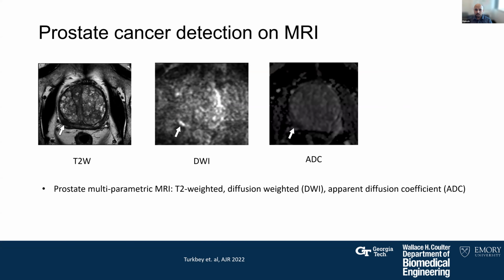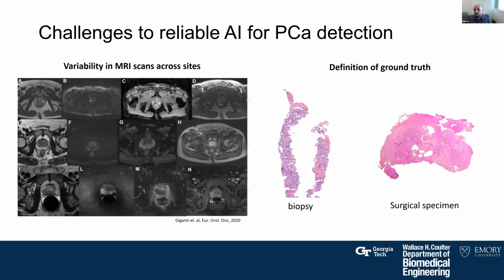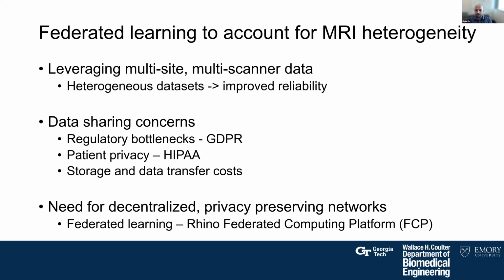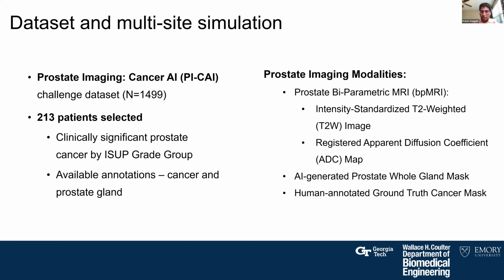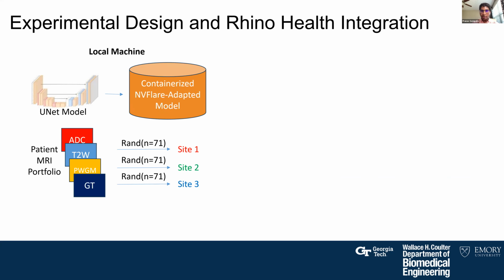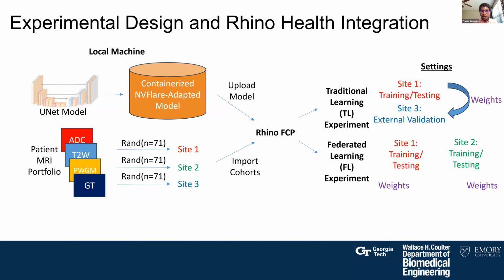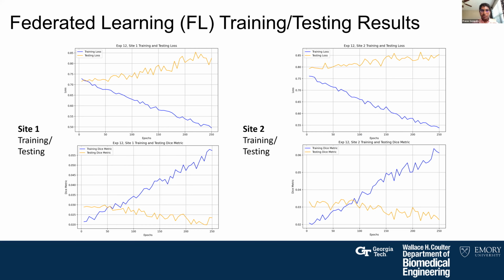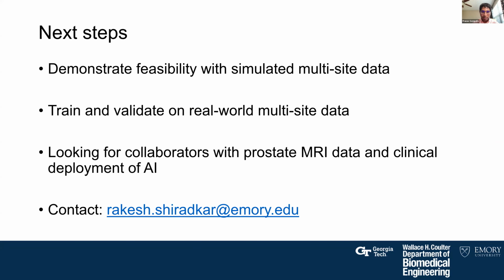Emory University Researchers Present Federated Learning for Prostate Cancer Detection on MRI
Emory University researchers Rakesh Shiradkar and Pranav Sompalle present a project where they use federated learning for prostate cancer detection on MRI, leveraging the Rhino Federated Computing Platform. They compared the performance of traditional centralized machine learning to federated machine learning in the development of a prostate tumor segmentation deep learning model and are extending the work to real-world data soon.